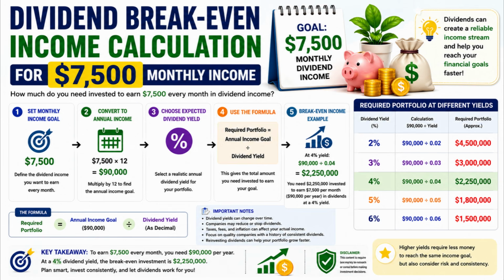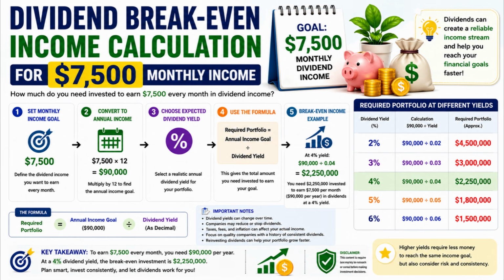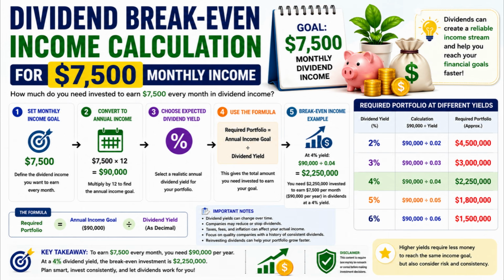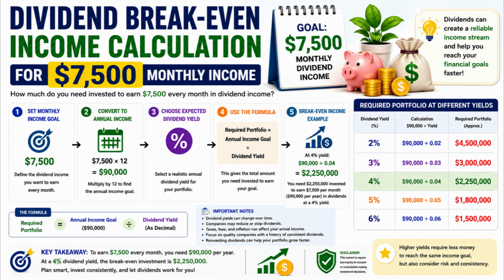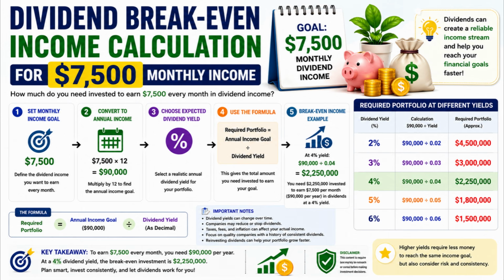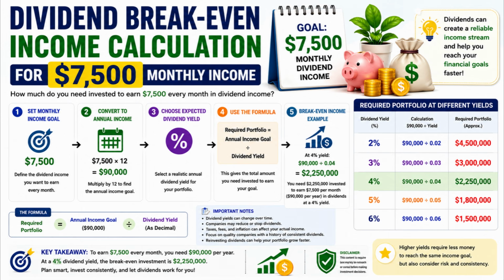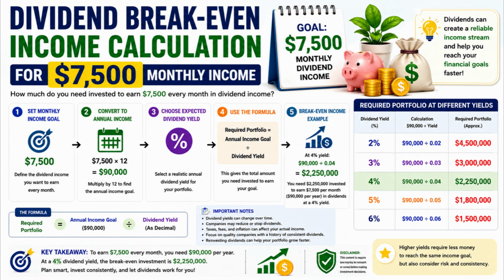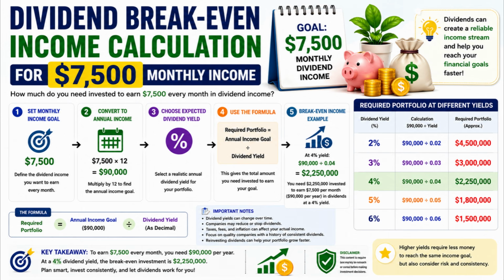Dividend Break-Even Income Calculation for $7,500 Monthly Income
Learn how to calculate the dividend break-even investment needed to earn $7,500 monthly income from dividends. This easy step-by-step guide explains monthly income goals, annual dividend income, dividend yield, required portfolio calculation, and examples at 2%, 3%, 4%, 5%, and 6% dividend yields.

Using the formula Annual Income Goal ÷ Dividend Yield = Required Portfolio, you can estimate how much invested capital may be needed to generate passive dividend income and plan long-term financial goals.